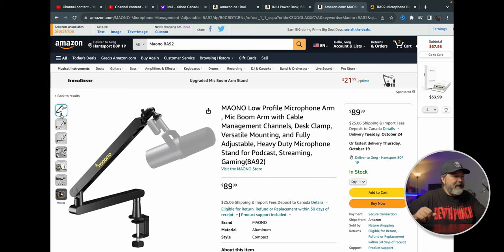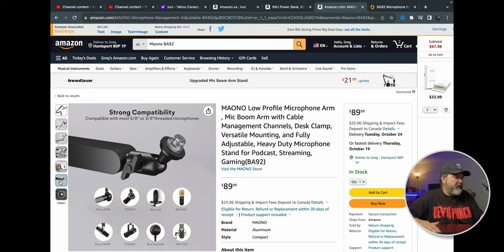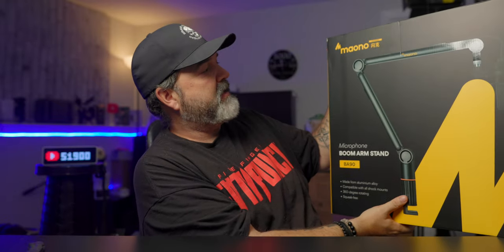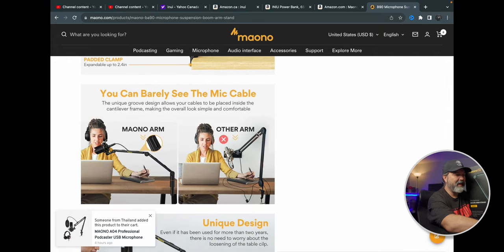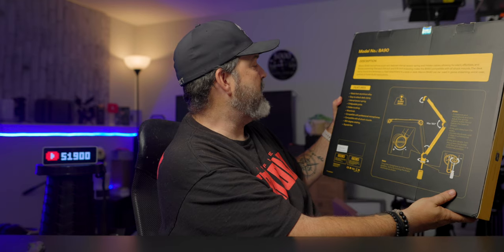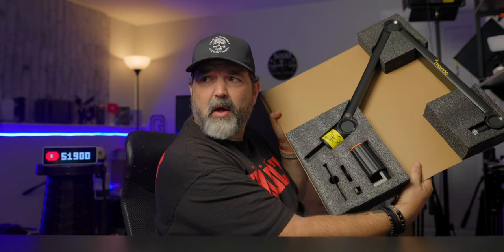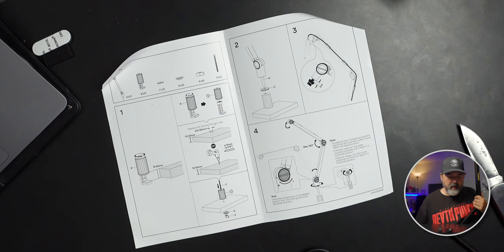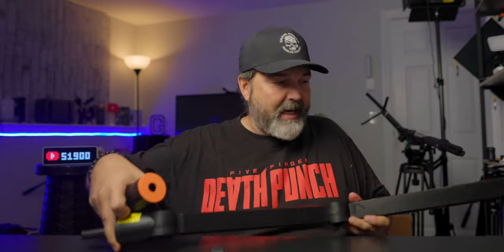Maono BA90 Microphone Boom Arm | Unboxing and Review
So we have wanted a better boom arm for our mics and especially now with us doing so much more recording upstairs a better one was needed.  The fine people over at Maono asked if we would like to try out their mic boom stand and we were excited to do so.  Today we are looking at the Maono BA90 Microphone Boom Arm.  I think the Maono BA90 Microphone Boom Arm will be a great addition to our setup.  What are your thoughts on the Maono BA90 Microphone Boom Arm?

Amazon US
amazon canada